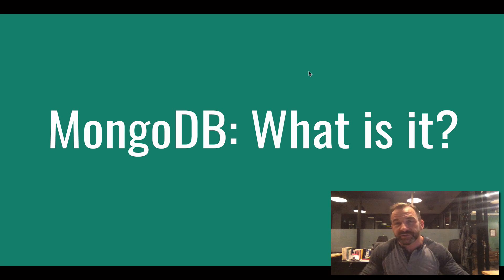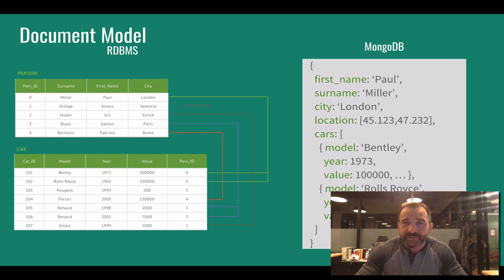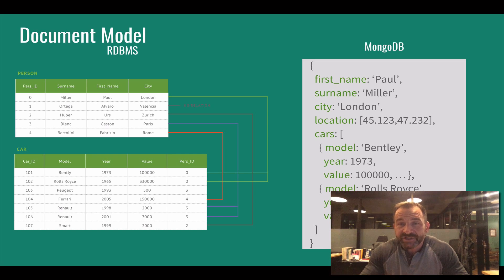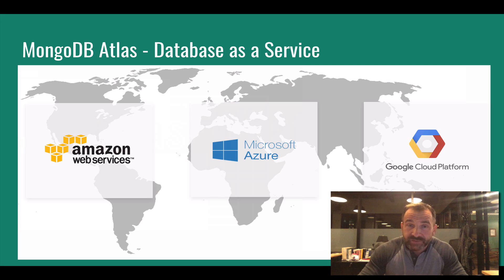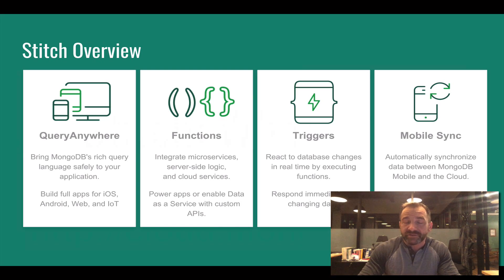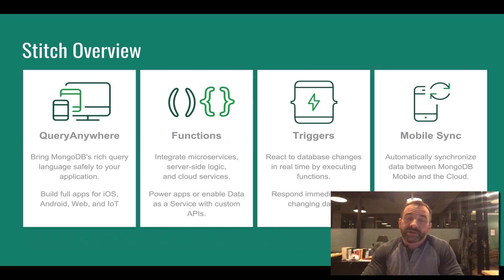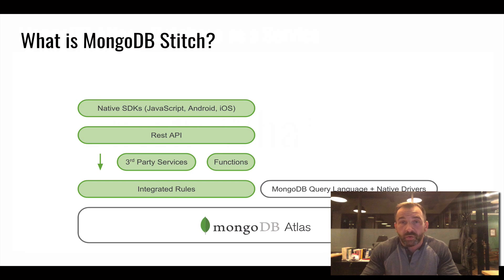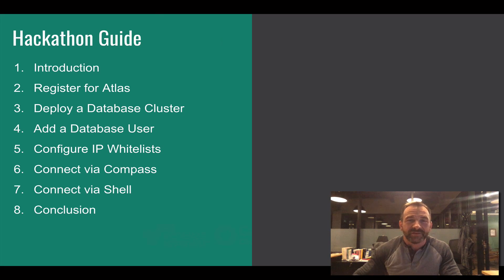MongoDB Hackathon Guide - Introduction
This guide will walk you through getting started with using MongoDB for a Hackathon. This is part 1.
Part 2 - Register for an Atlas Account
Part 3 - Deploying an Atlas Cluster
Part 4 - Creating a User
Part 5 - Adding an IP Whitelist
Part 6 - Connecting to your database from MongoDB Compass
Part 7 - Connecting to your database from the MongoDB Shell